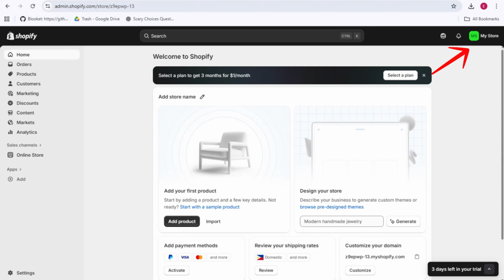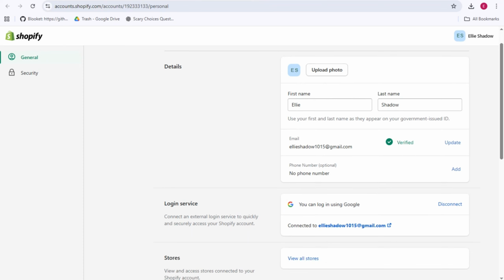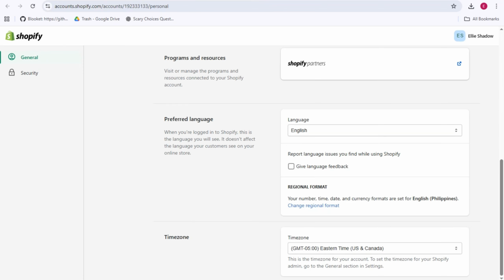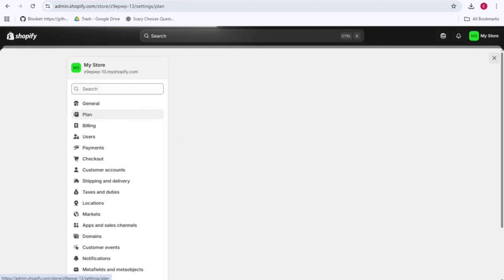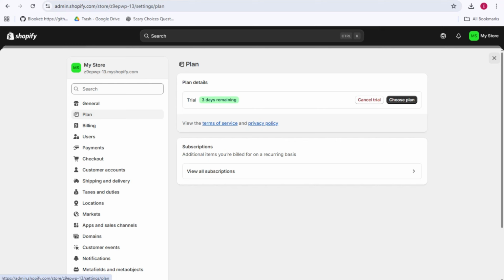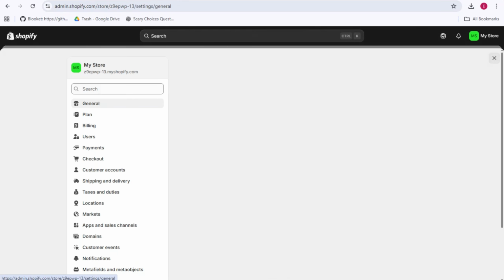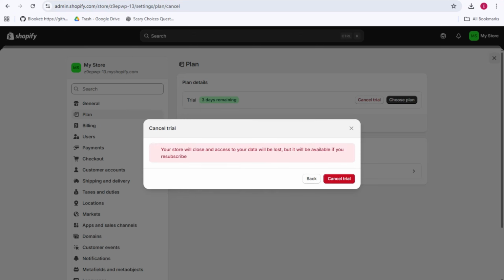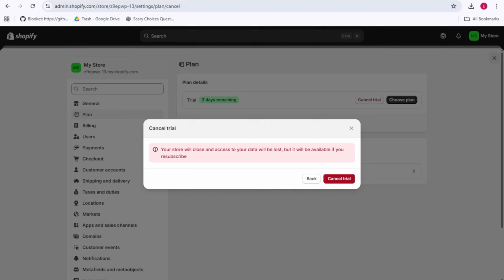❌ How to CANCEL SHOPIFY Subscription - ❌ Close Shopify Store 2025 (Complete Tutorial)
Thinking about closing your Shopify store? In this complete tutorial, you’ll learn how to cancel your Shopify subscription and permanently close your Shopify store in 2025. We’ll go step by step through the process so you can avoid mistakes, understand what happens to your data, and ensure your account is fully closed the right way.

Whether you’re switching platforms, taking a break, or no longer need your store, this guide makes the process quick and simple.